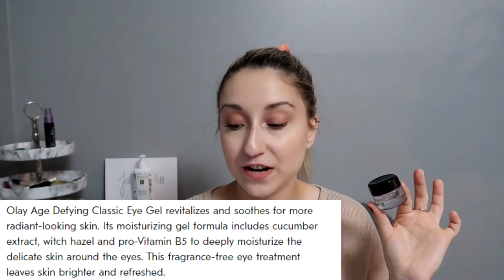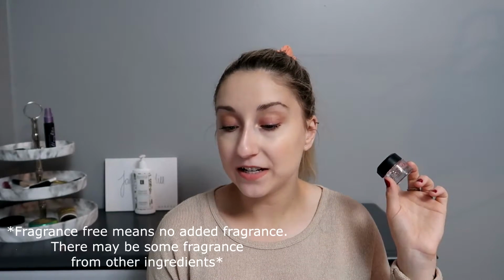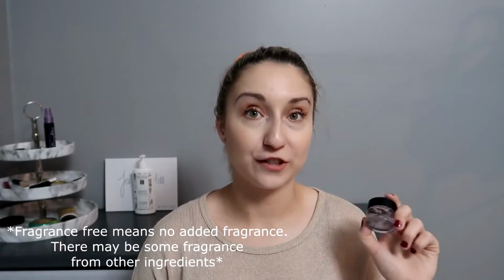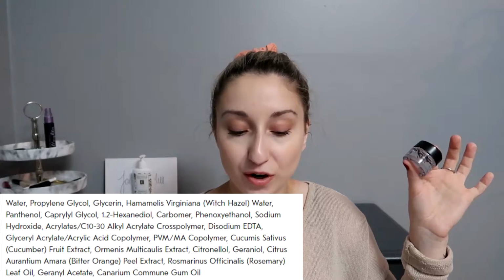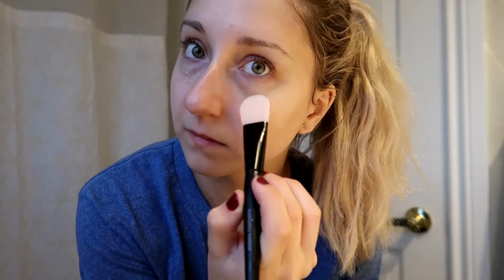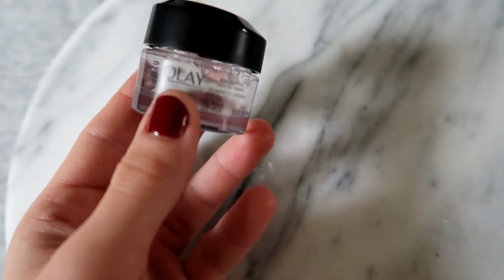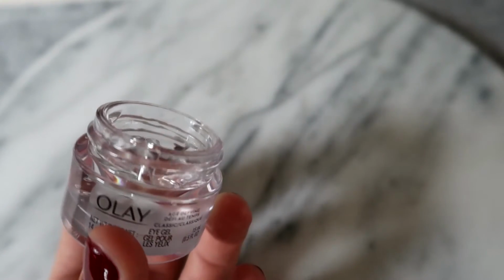OLAY EYE GEL REVIEW/ My current daily + nightly eye gel!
Today I will be sharing with you the current drugstore eye gel I am using daily. This is the Olay Age Defying eye gel, I have been using it daily for a boost of hydration under my eyes. I like how

* I am not a skincare expert I am only reviewing the product and talking about what I personally think of the product. Information found was from Shoppers Drugmart and Google*

Amazon
Fanola No Yellow Shampoo
Fanola No Yellow Mask
Fanola Nutri Care Conditioner
Nutri Care Shampoo